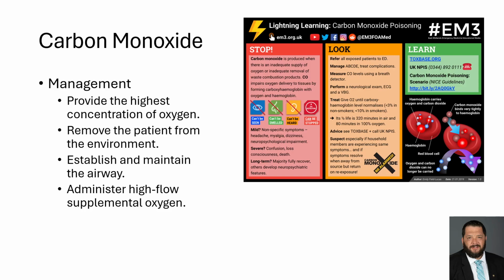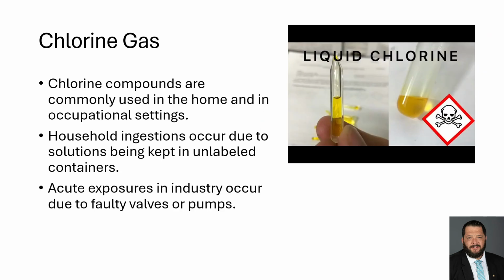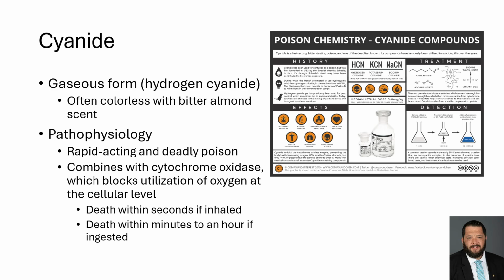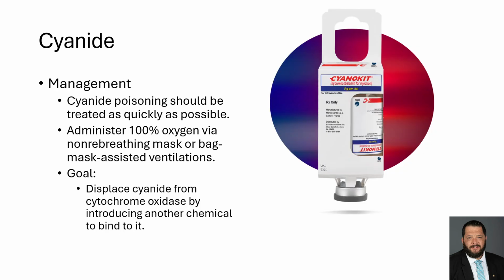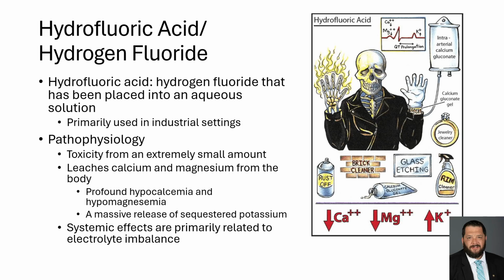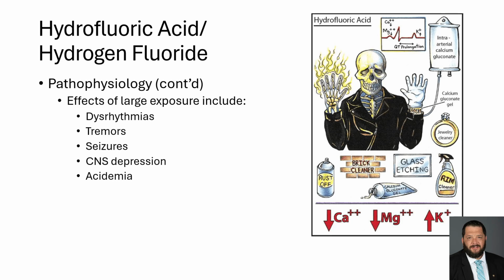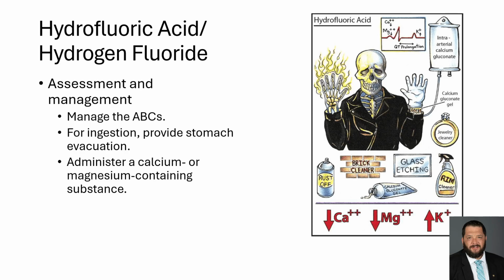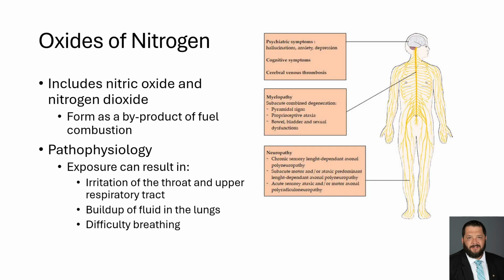Toxicology: Asphyxiants and Inhalants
This lesson delves into the critical area of asphyxiant and inhaled toxidromes, providing advanced EMS providers with the knowledge to identify, assess, and manage patients exposed to these highly dangerous substances. Prompt recognition and aggressive intervention are paramount for patient survival.